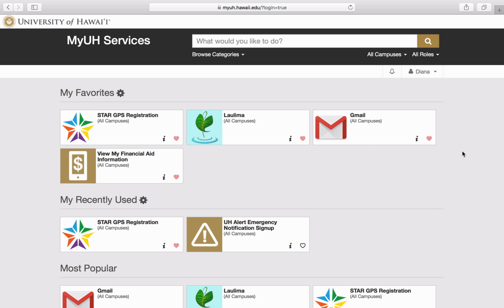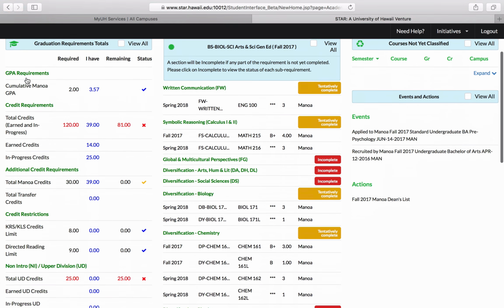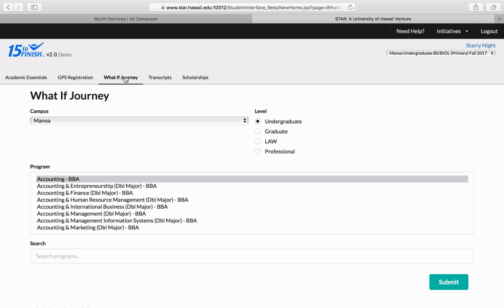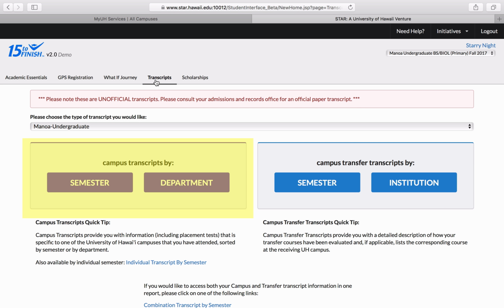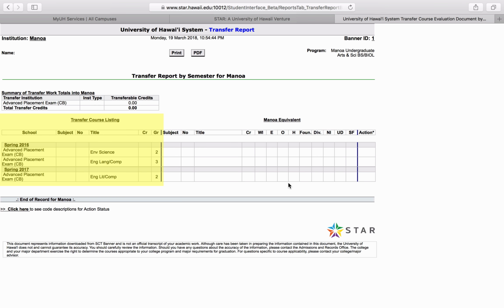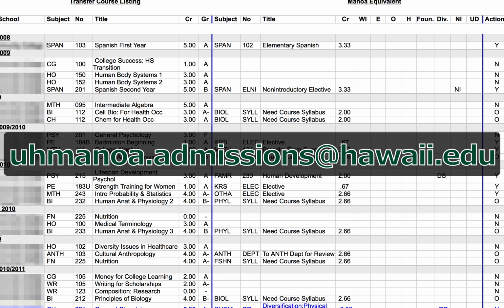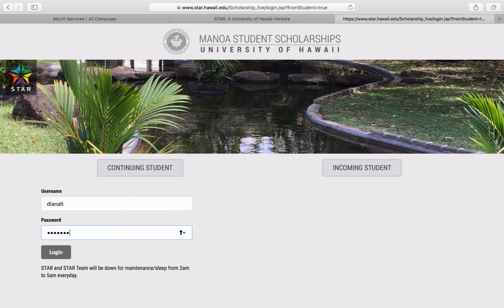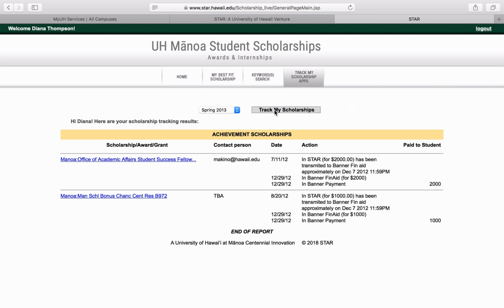Module 2: Introduction to STAR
STAR is the degree-auditing system used at the University of Hawai‘i at Mānoa, and contains helpful tools to assist you along your educational journey. Complete the module to learn more about this amazing website. Feel free to view the STAR website while completing this module by clicking on the STAR tile on the MyUH Services

This Orientation was designed just for students who will be entering the College of Natural Sciences at the University of Hawaii at Manoa.